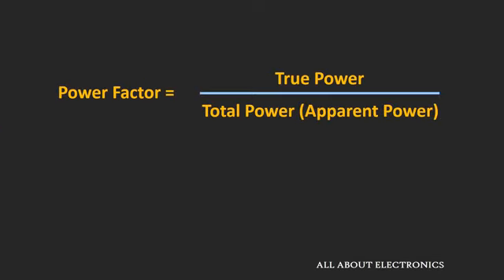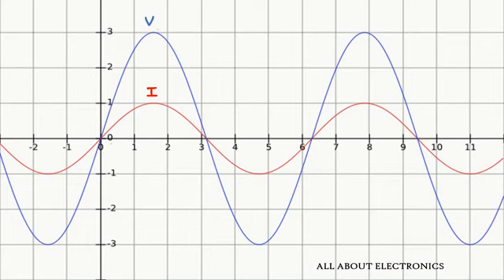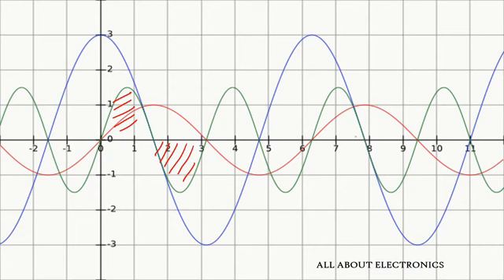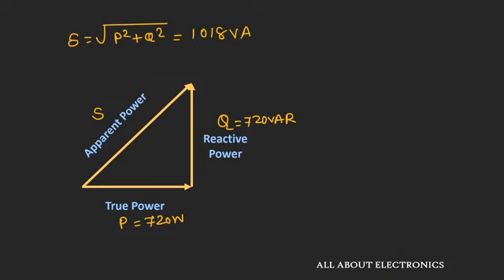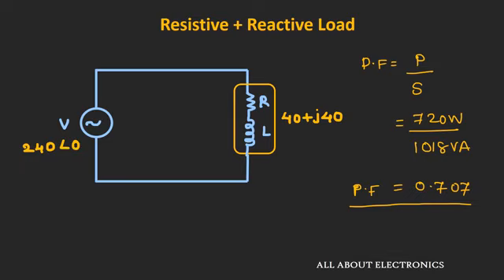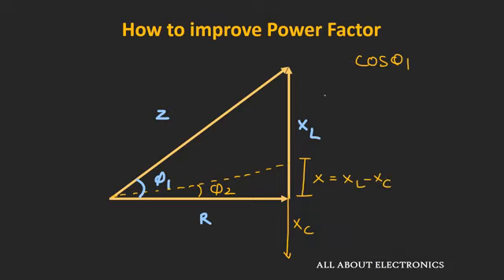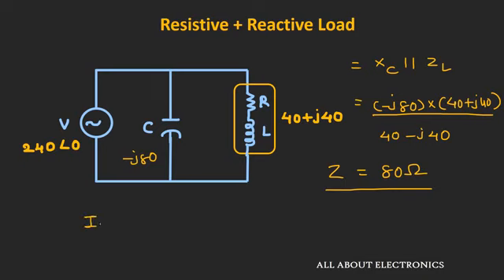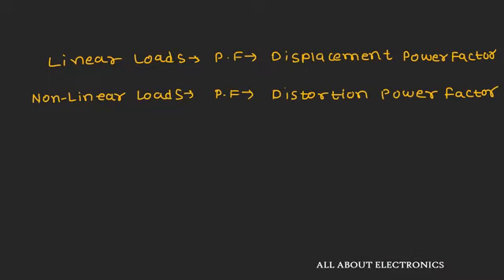What is Power Factor What is Leading & Lagging Power factor Power Factor Correction Methods